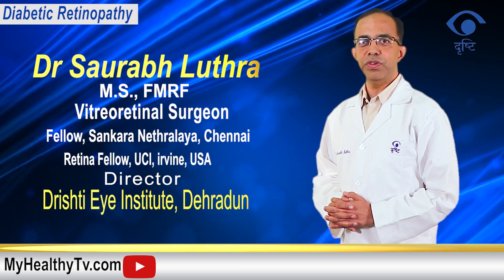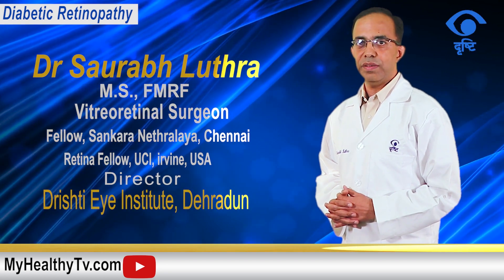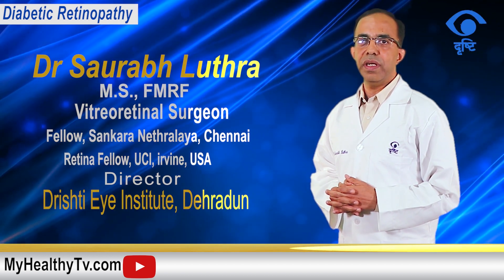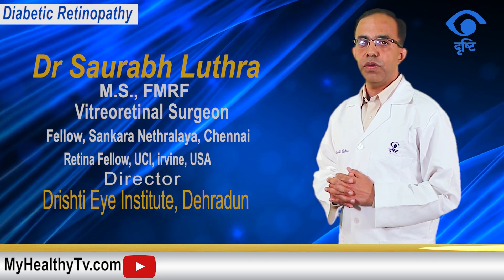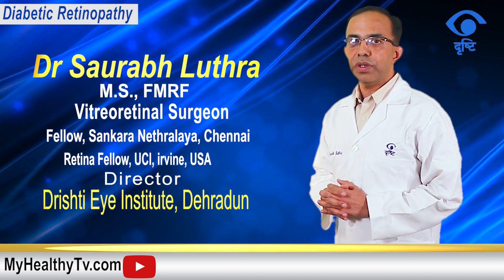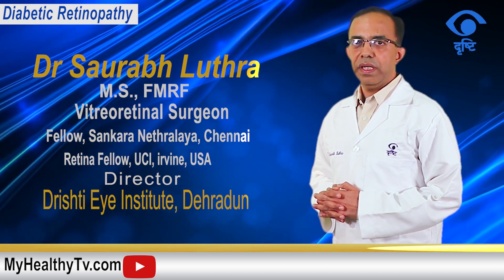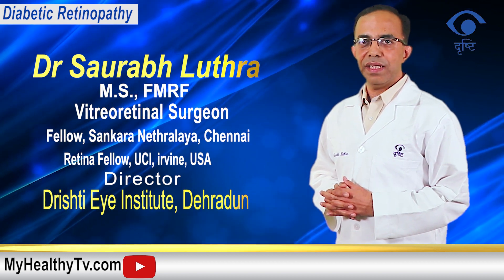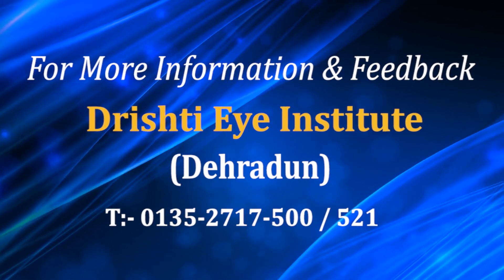Diabetic Retinopathy By Dr Saurabh Luthra (M.S.,FMRF, Vitreoretinal Surgeon) Drishti Eye Institute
Diabetic Retinopathy By Dr Saurabh Luthra (M.S.,FMRF,  Vitreoretinal Surgeon) Drishti Eye Institute,Dehradun

Dr Saurabh Luthra is The Director of Drishti Eye Institute, Dehradun

For More Information or Feedback :
Dr.Saurav Luthra
Drishti Eye Institute
16, Subhash Road,
Dehradun (Uttrakhand)-248001
Ph.0135-2717500; 2656364